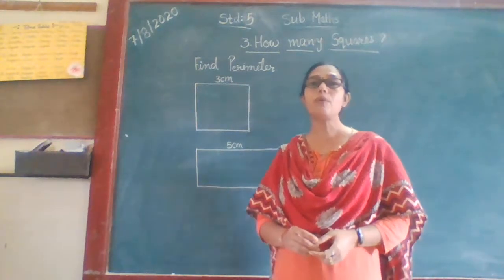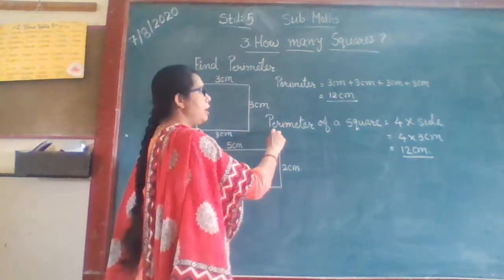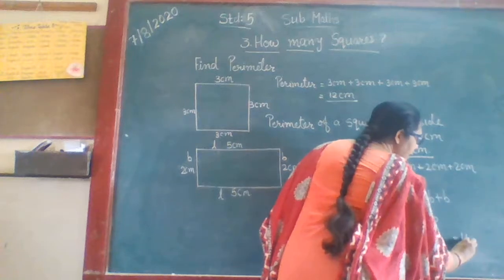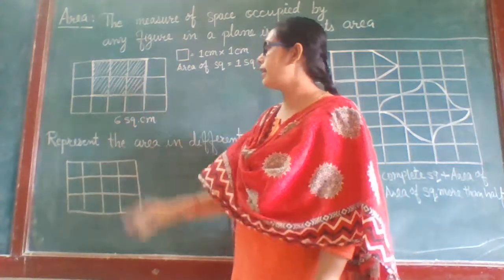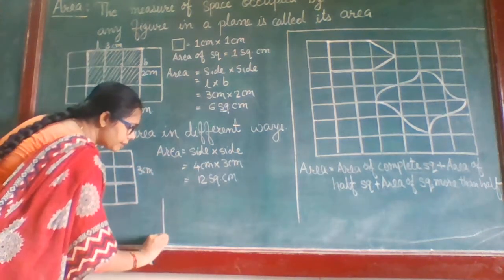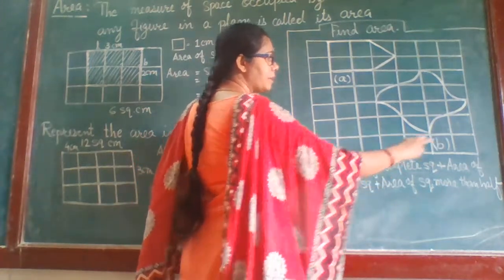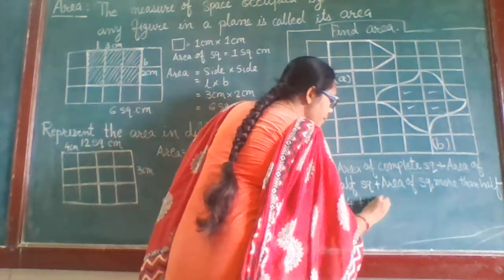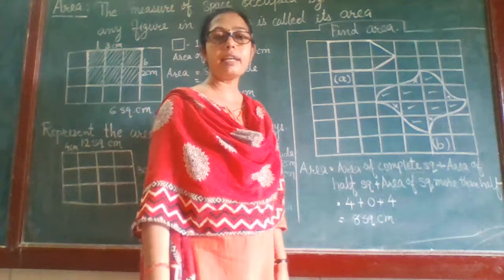Maths@5th Lesson3 How many squares2